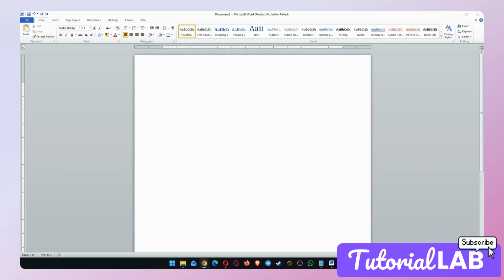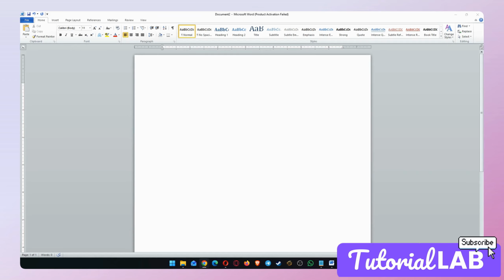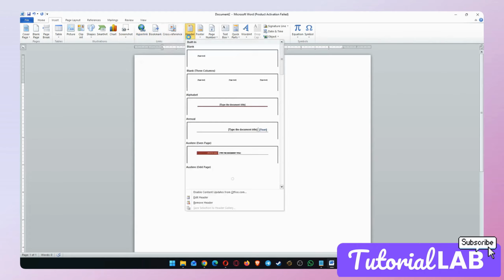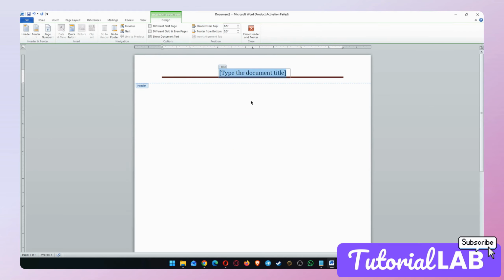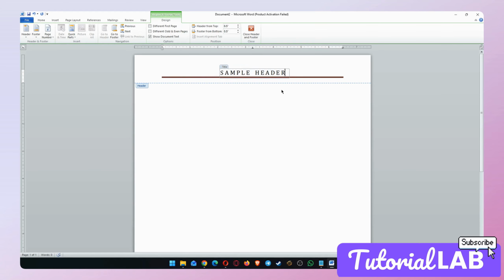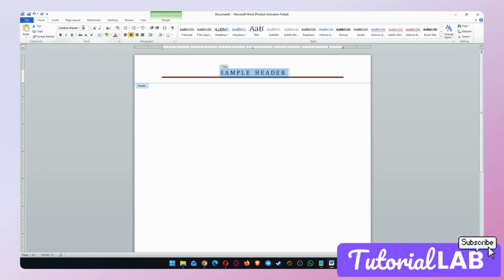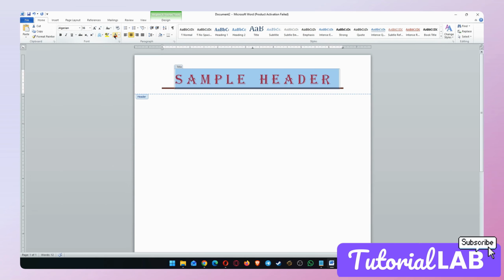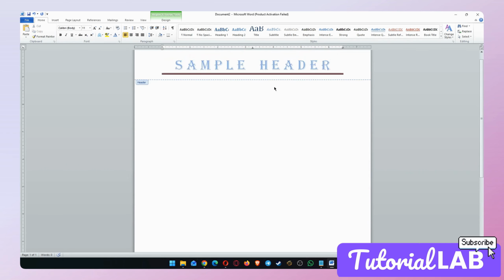How To Edit A Header In Microsoft Word Document (Step By Step)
How To Edit A Header In Microsoft Word Document

Hello everyone! In this tutorial, I’ll show you exactly "How To Edit A Header In Microsoft Word Document" so you can customize your document headers easily. If you’ve been searching for ways to "edit header in Microsoft Word", follow a Word header tutorial, or learn how to change header on one page only in Word or fix Word header not showing, this beginner-friendly guide will walk you through the process step by step.

We’ll go through opening the header section, editing text or graphics, and applying changes to either the whole document or a single page. You’ll also learn tips for fixing headers that don’t appear and managing different headers in sections of your document.

By the end of this guide, you’ll confidently know how to edit a header in Microsoft Word. This will help you format documents professionally, add titles, page numbers, or logos, and maintain a clean layout.